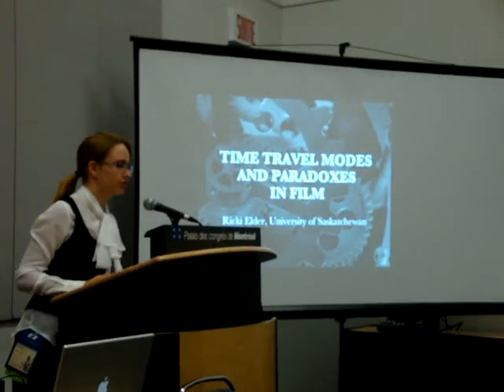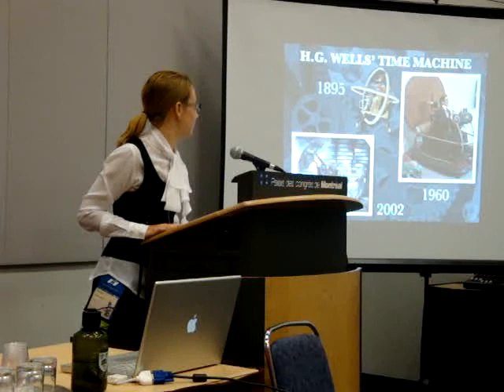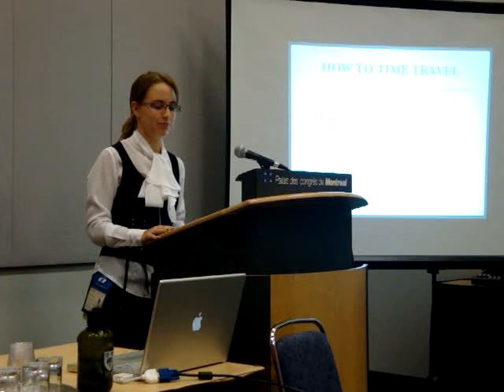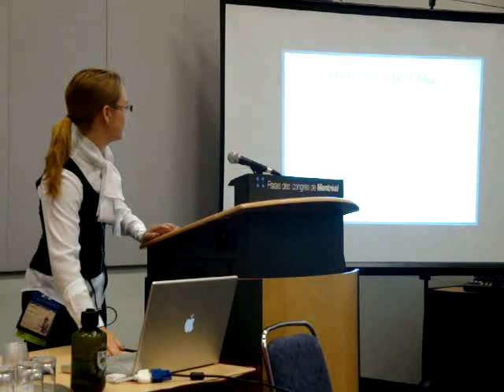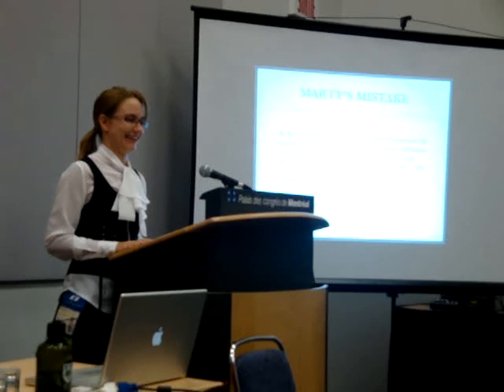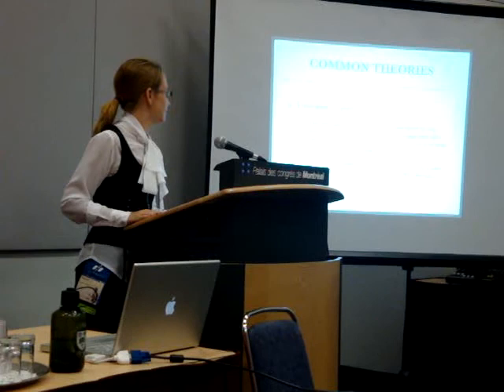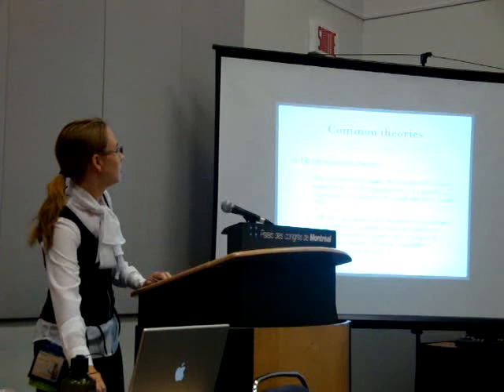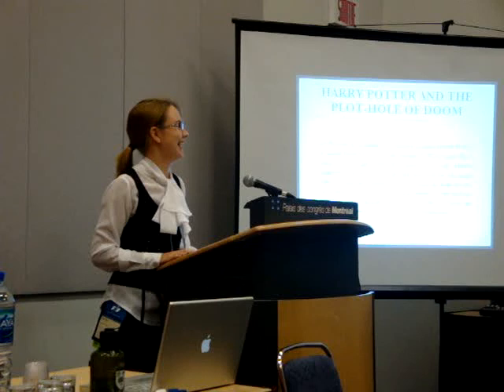WorldCon 2009: Time Travel in Film Panel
Here I am giving my talk at the World Science Fiction Convention, a.k.a. Anticipation this year, in Montreal. This is the first ten minutes. I put this on Youtube so my friends who weren't there can see what it was like.